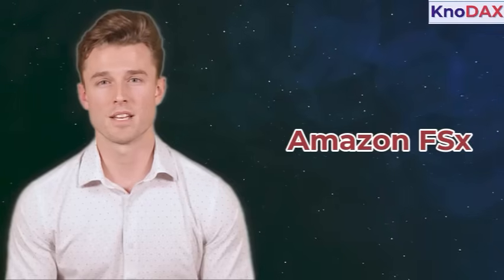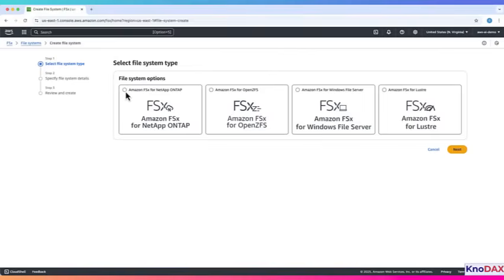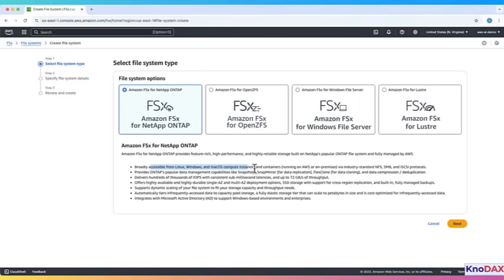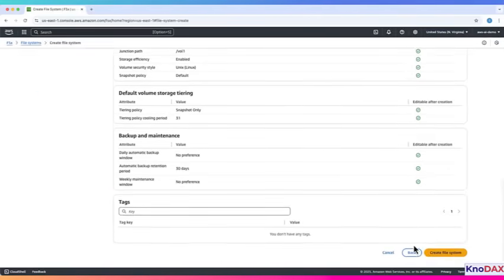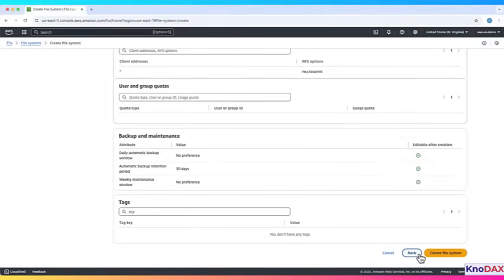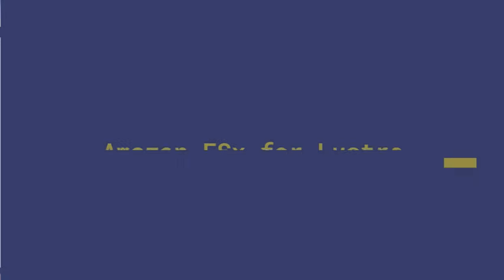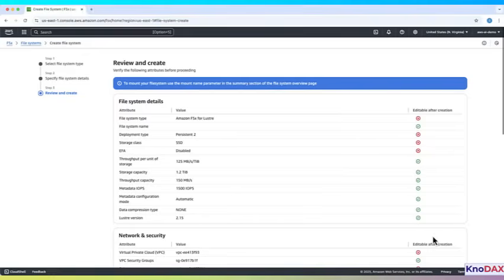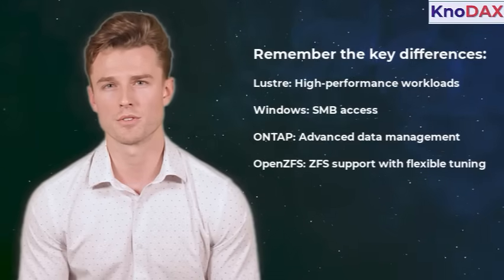Amazon FSX | Amazon FSX for Windows | Amazon FSx Tutorial | Lustre, NetApp ONTAP & OpenZFS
Learn Amazon FSx step-by-step in this beginner-friendly hands-on tutorial!

In this video, we walk through how to create and configure four types of managed file systems using Amazon FSx:

🔹 FSx for Lustre – for high-performance computing and S3 integration
🔹 FSx for Windows File Server – for Windows-native SMB workloads
🔹 FSx for NetApp ONTAP – with advanced data management features
🔹 FSx for OpenZFS – a powerful, scalable ZFS file system for Linux/Windows/macOS

Perfect for AWS learners, DevOps engineers, and exam candidates!